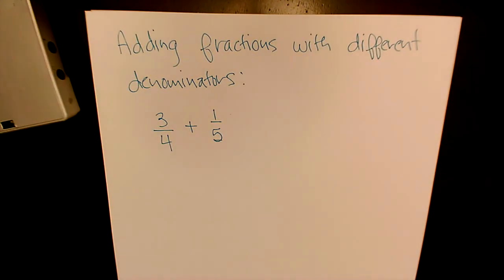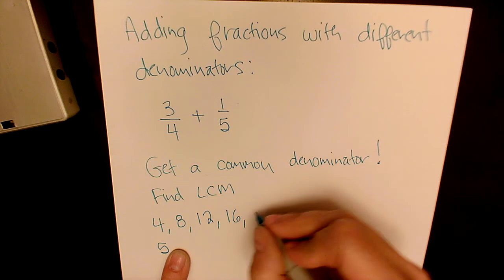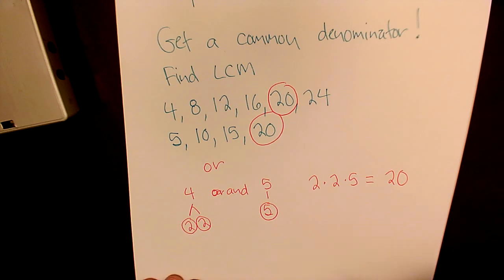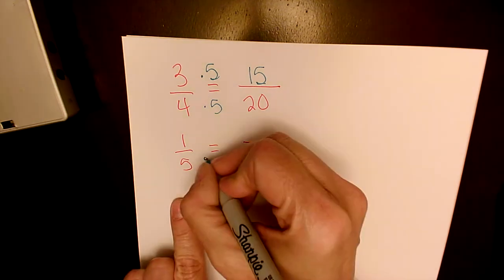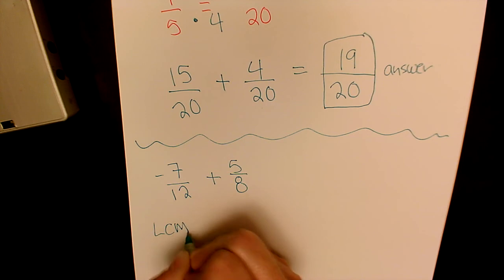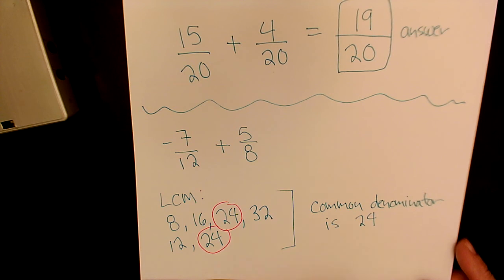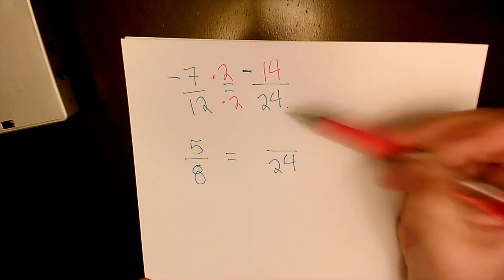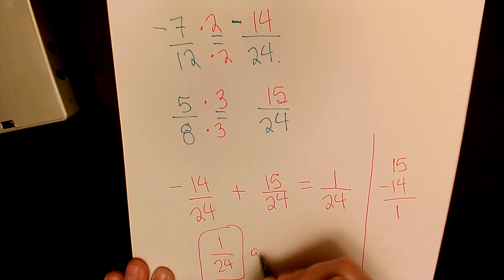Review Quiz 4 Part 3